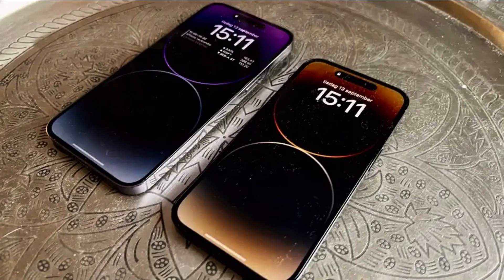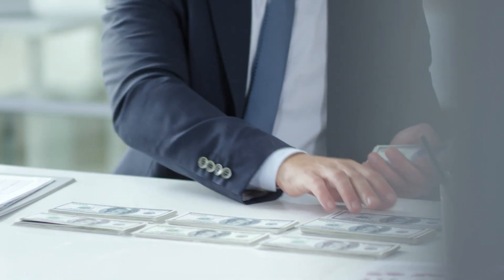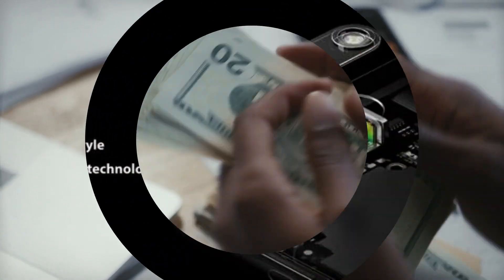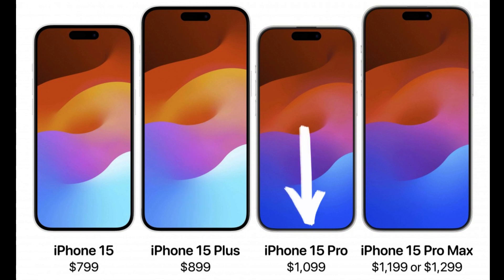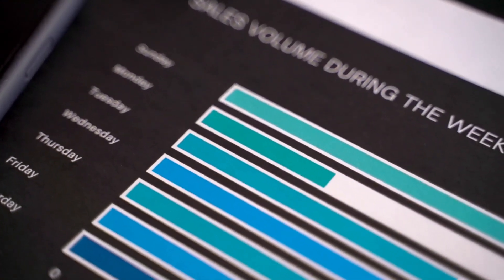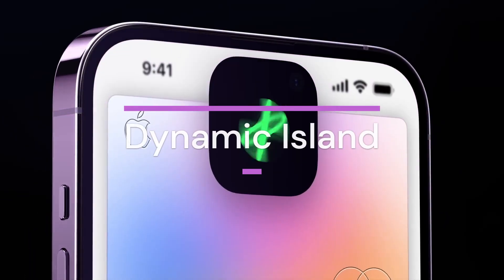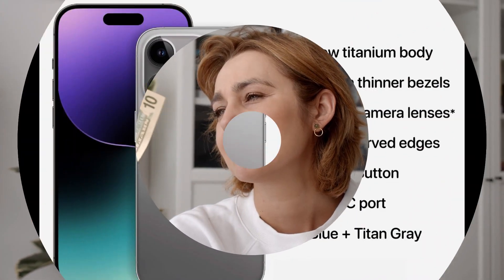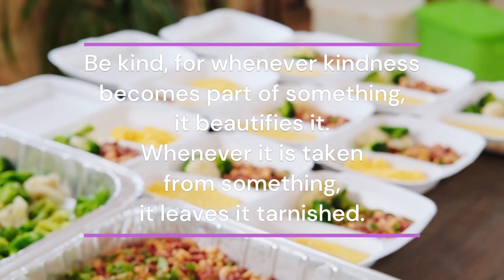iPhone 15 Pro & Pro Max | Price Hikes | Periscope Lens | and Everything You Need to Know!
Discover the future of smartphones with our in-depth look at the iPhone 15 Pro and iPhone 15 Pro Max! 📱🚀

In this video, we break down the reasons behind the price hikes, explore the exciting upgrades, and help you decide if these new iPhones are worth the investment. From the shift to titanium chassis to the game-changing periscope lens, we've got all the details you need to stay ahead of the curve.

Join us as we delve into the world of Apple's latest offerings and find out why they might just be the ultimate tech splurge of the year.